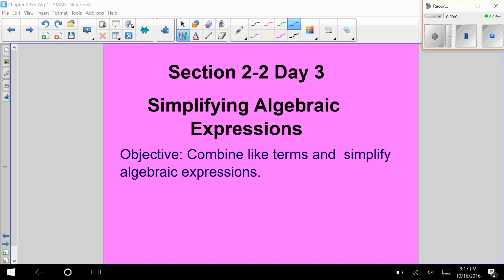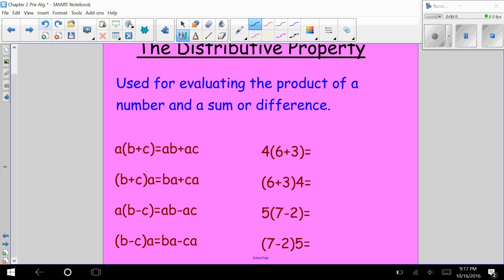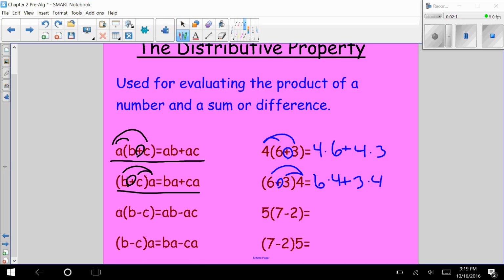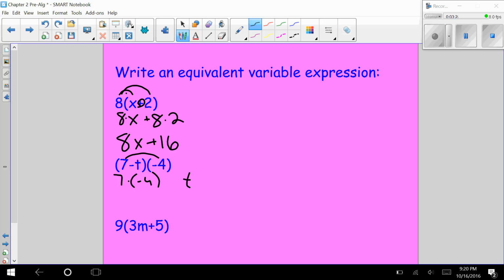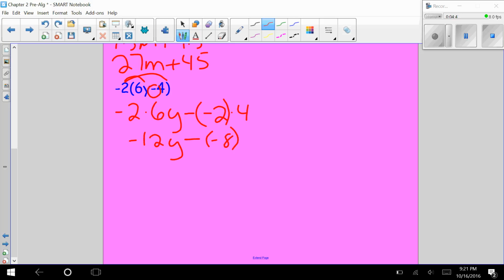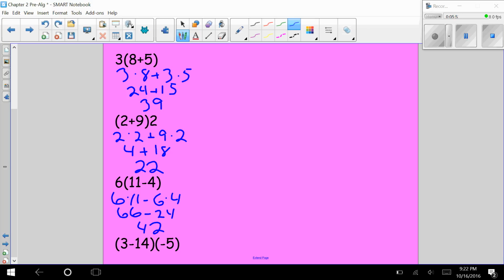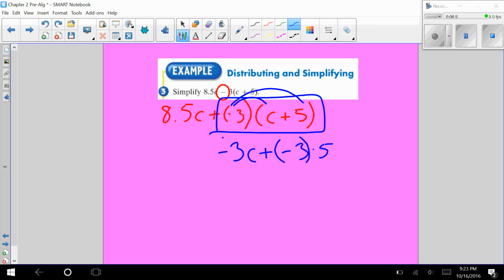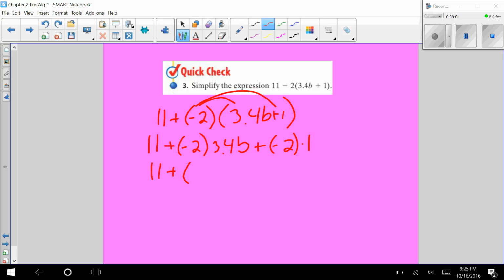PA 2 2 Day 3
Simplifying algebraic expressions using the distributive property